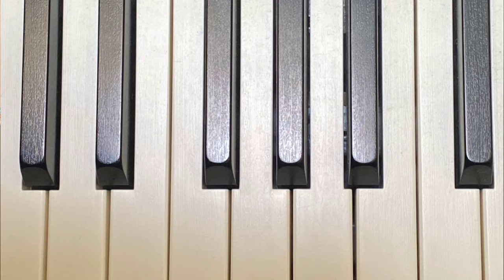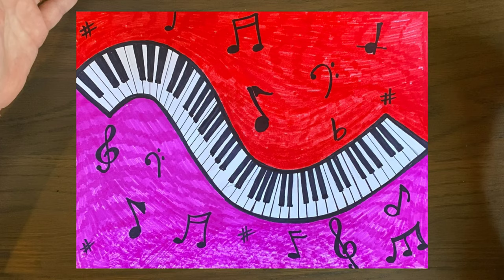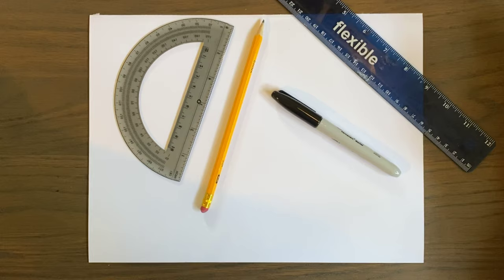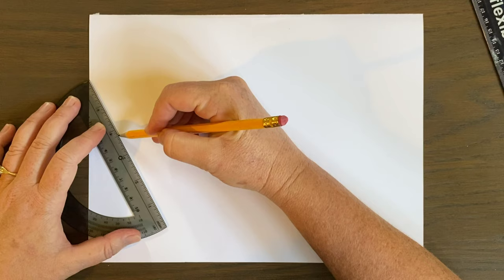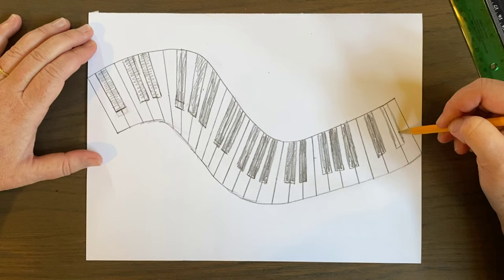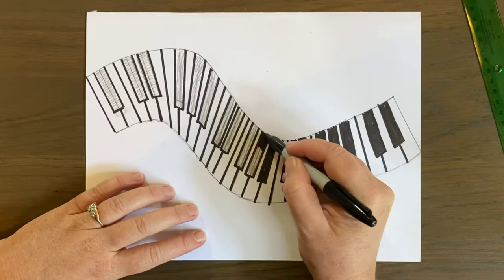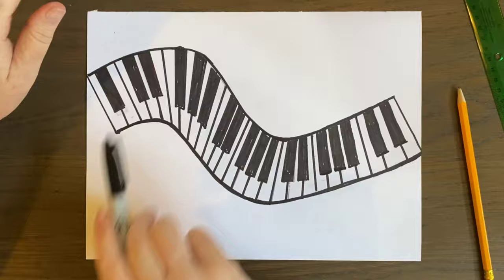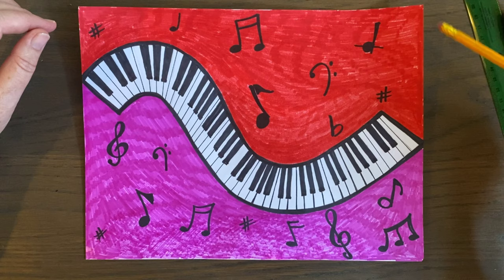Art Class with Miss Kris - Grades 6-8 - Unit 2 - Lesson 1 - Curved Piano Keys